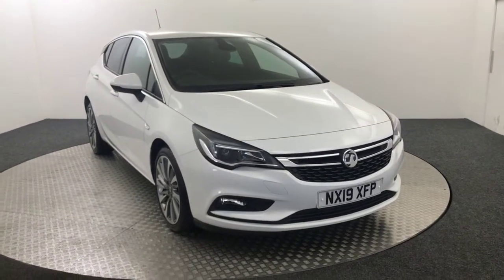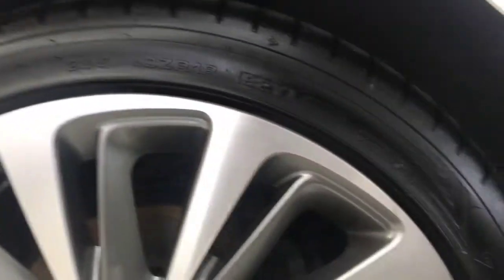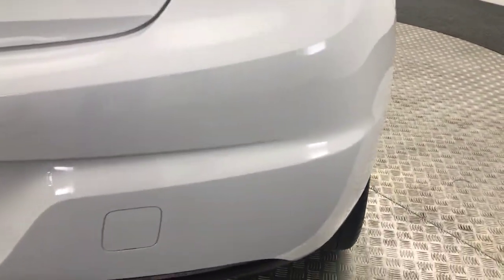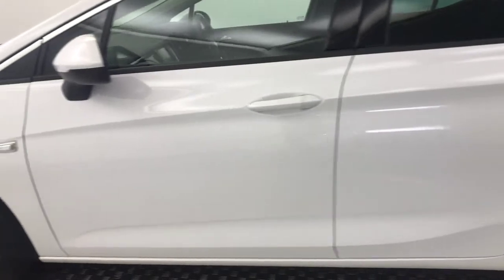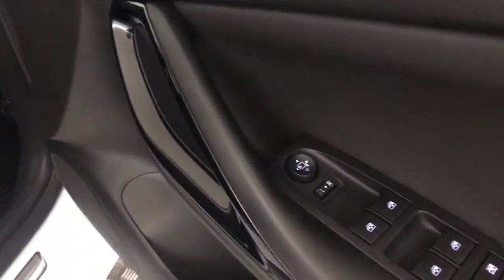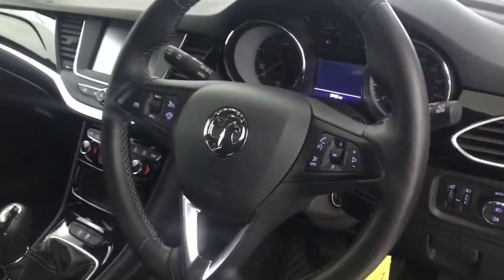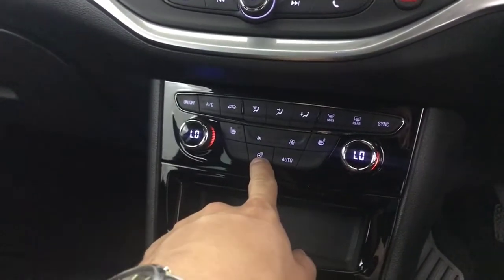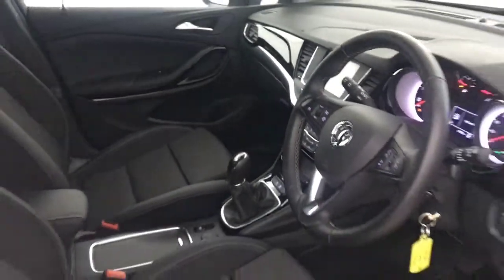2019 Vauxhall Astra Griffin Video Walkaround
2019 Vauxhall Astra Griffin Video Walkaround